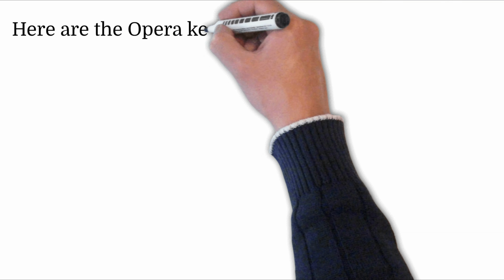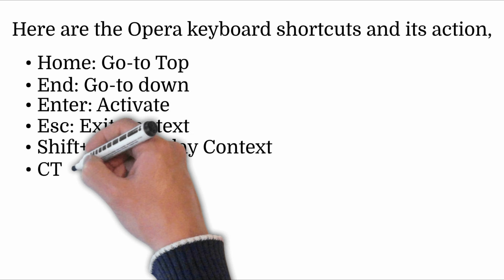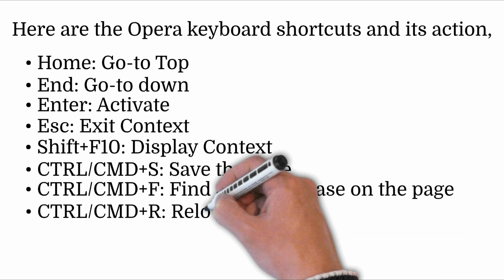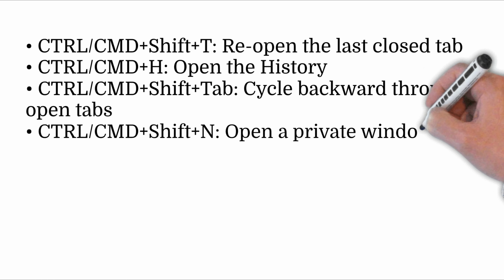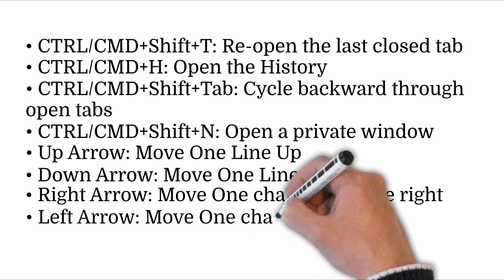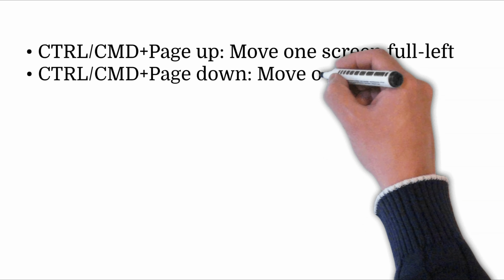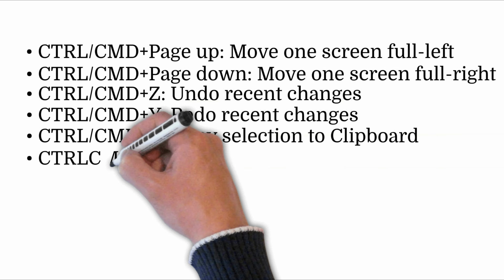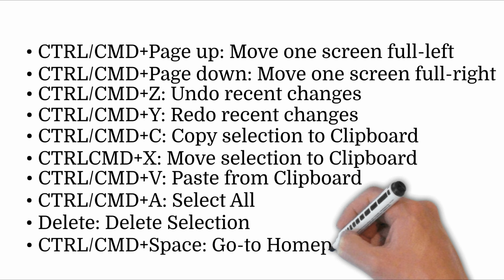Most useful Opera Keyboard Shortcuts You need to know now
This Tutorial will guide you through Most useful Opera Keyboard Shortcuts You need to know now.
0:00 - Introduction
0:31 - Most useful Opera Keyboard Shortcuts